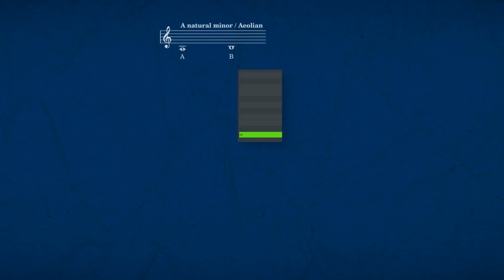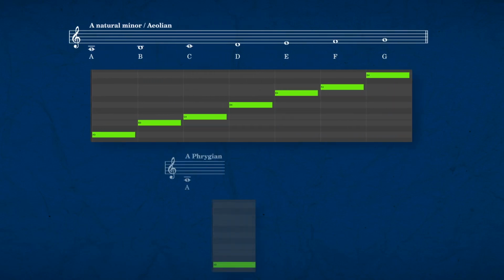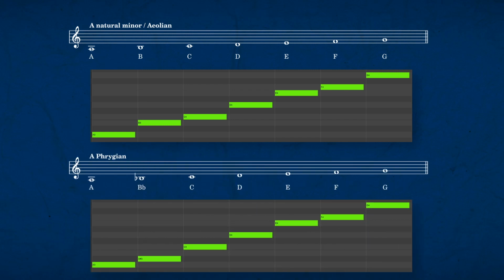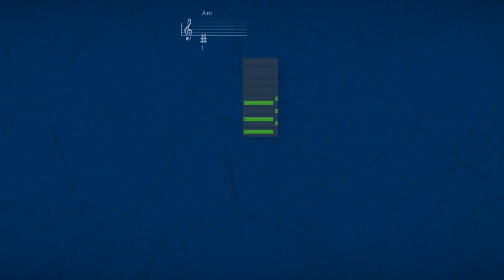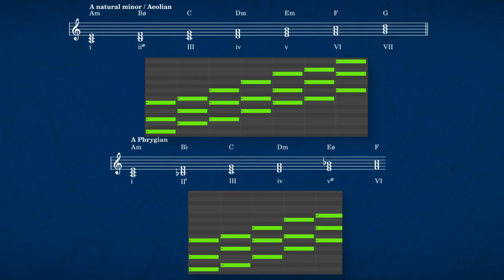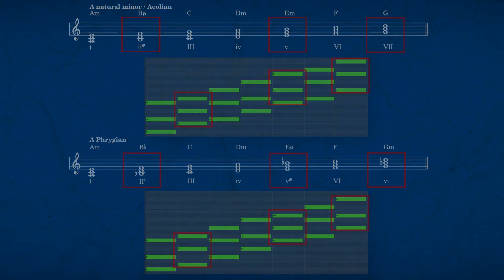Phrygian + Aeolian mode = Awesome chord progressions with Modal Interchange and Borrowed Chords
What is modal interchange or what is modal mixture? If you want more tools for making great chord progressions, then using borrowed chords is an easy way to add extra spice!
In this episode, I will focus on combining different musical modes, or modal chord progressions as we can call it. My basis is the aeolian mode (or natural minor) and I am going to switch a chord, by taking one that is actually part of the Phrygian mode.
It's up to you how many chords you swap. You will be amazed by the results. This could also just be a fun music theory exercise to train yourself in writing different chord progressions.

0:00 About this episode
0:45 Music theory behind modal interchange / modal mixture
1:41 Example no.1 Creating a dark chord progression
2:39 Example no.2 Creating a brighter chord progression
3:47 Example no.3 Using seventh chords to create a unique progression
4:48 Example no.4 How melody can emphasize a borrowed chord
5:40 A hidden chromatic melody / melodic line
5:54 When to use Modal Interchange